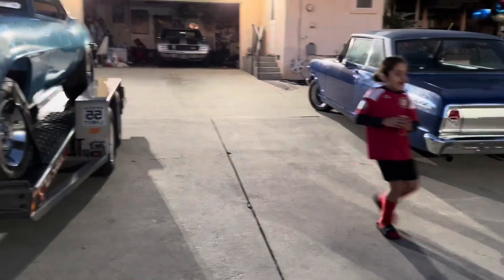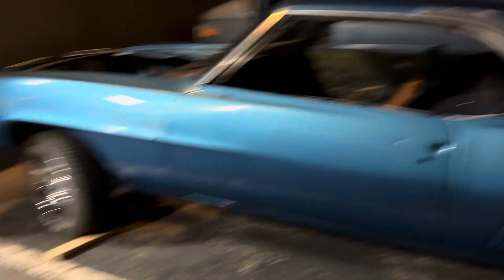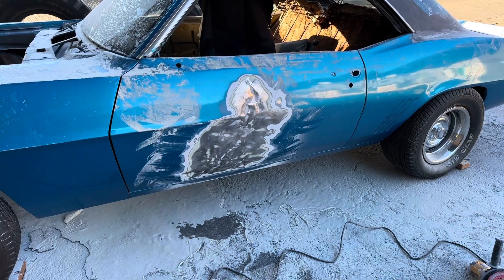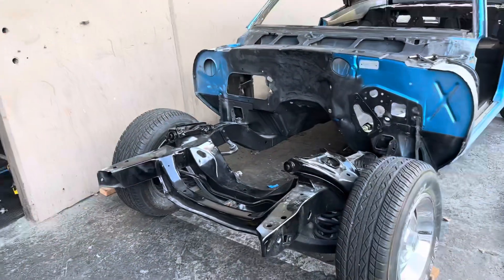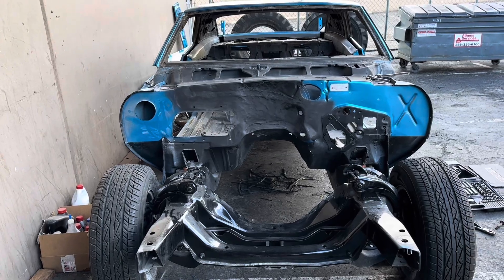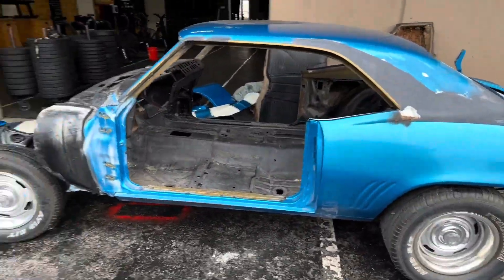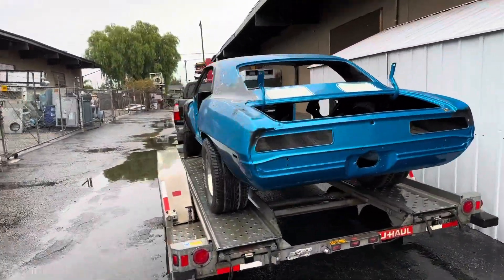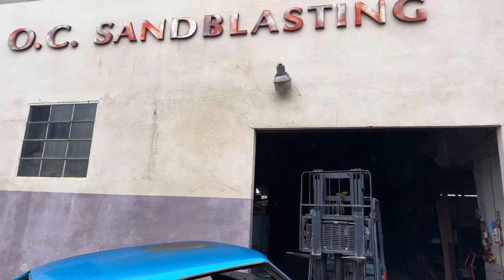1969 Camaro Project - Part 1 - Picked up the car and strip down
Picked up this 1969 Camaro as a roller on November 12, 2022. Took a couple of months to get it completely stripped to have it media blasted down to bare metal. Did a ton of research on differ media blasting companies and body shops before starting the process. I ended up going with OC Sandblasting Inc. The shop I chose to do the body work and paint will be revealed soon!